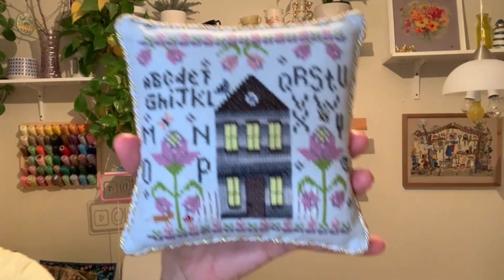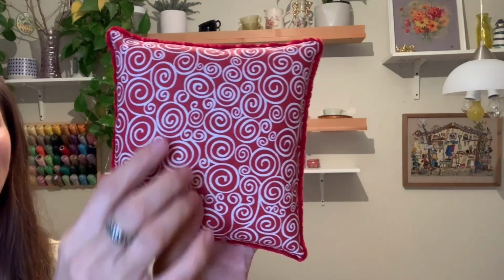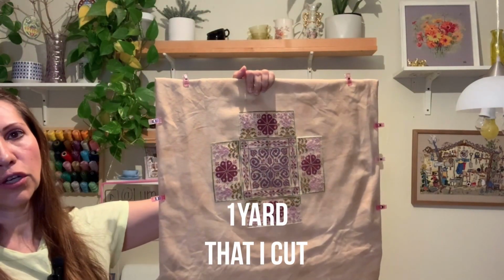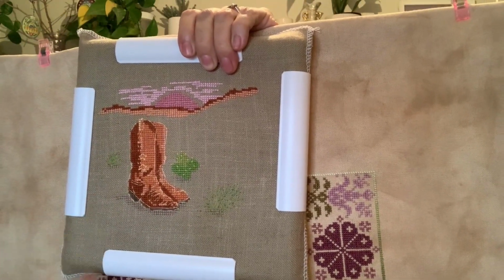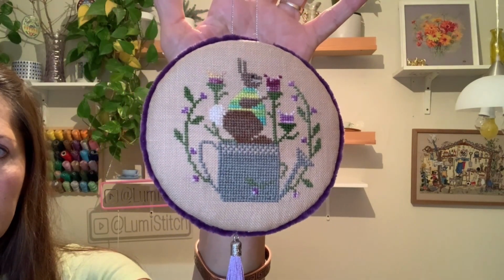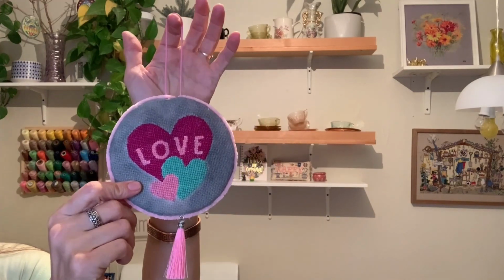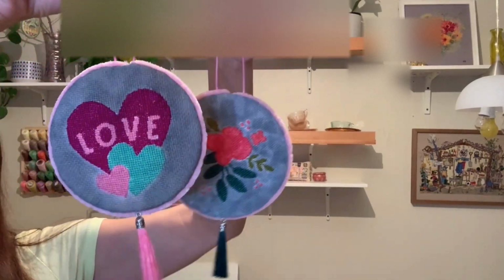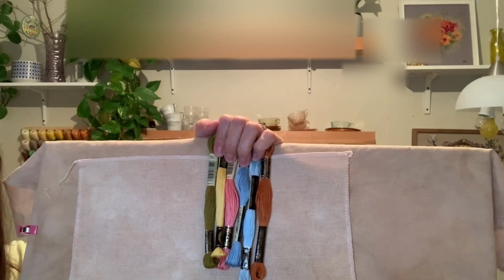Flosstube 8 finished stitching my own chart cross sttitch finishes Easter Hoopla WTNT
Hi! Welcome to my Flosstube channel. I am so happy you are here.
my channel. Happy stitching!❤️ Jessica